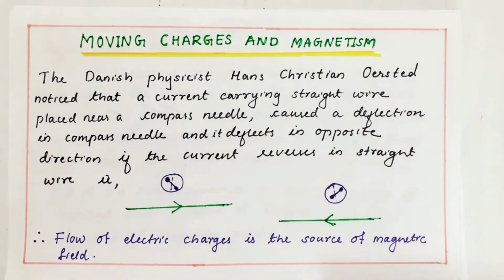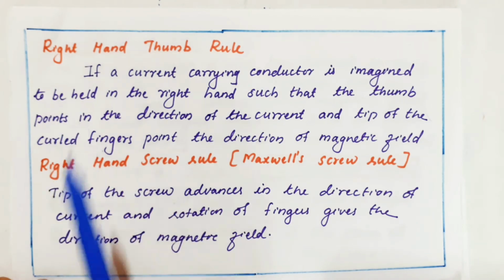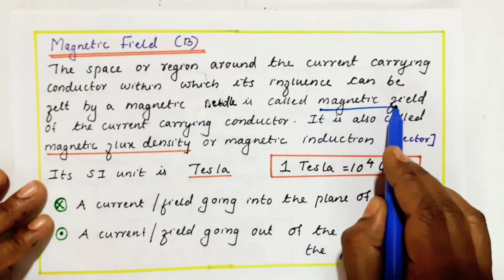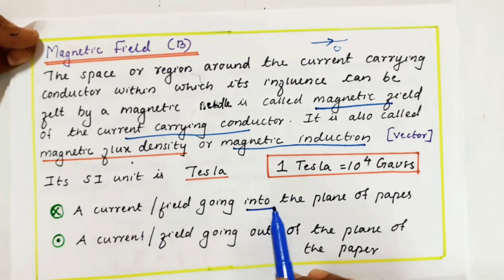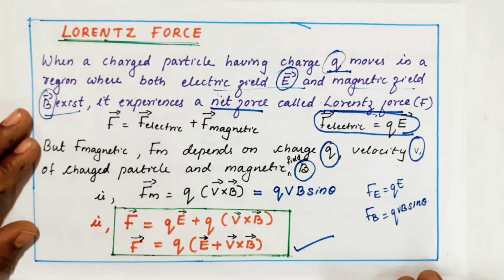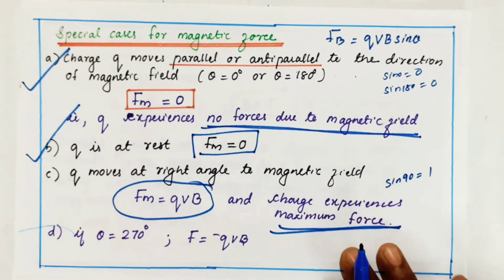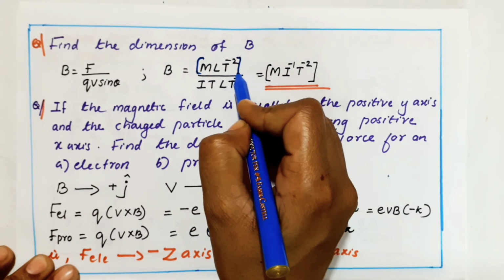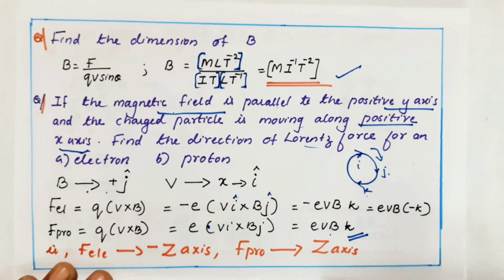MOVING CHARGES AND MAGNETISM | LORENTZ FORCE